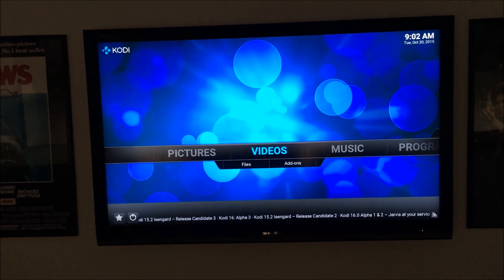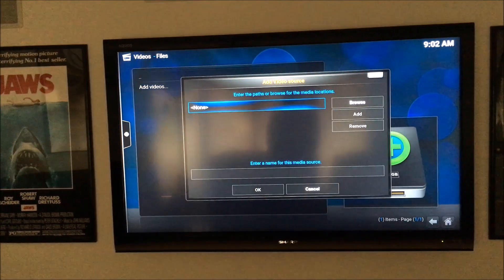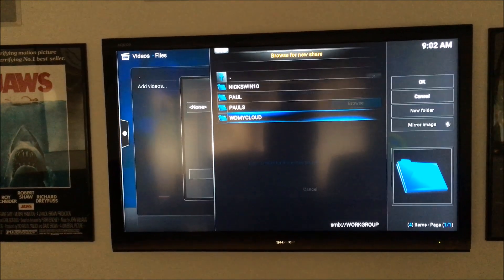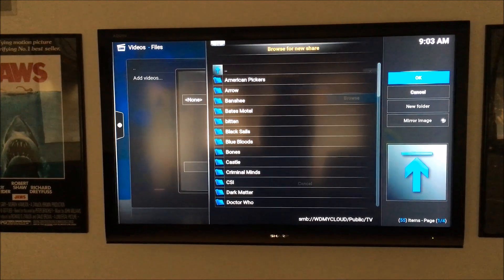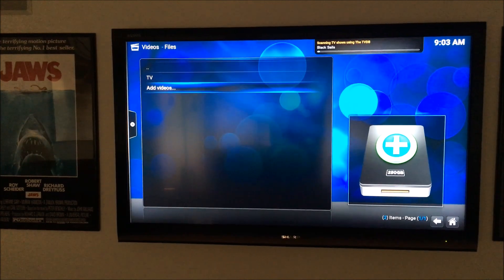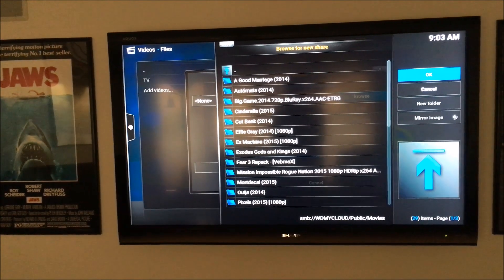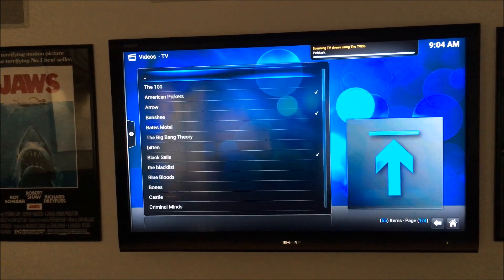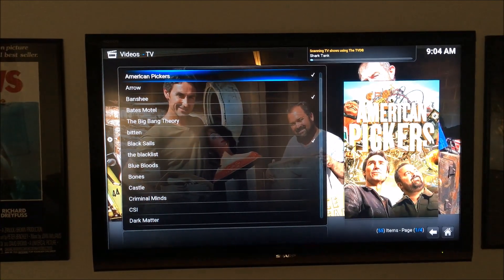How to Add Western Digital My Book NAS to XBMC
I wanted to have one central place to stream my movies from and did not want to have to worry if my system was sleeping or what not. so I put all my videos on a My Book Western Digital Extran 4TB NAS drive here is how i connected it to XMBC